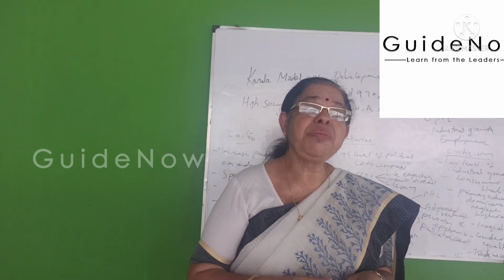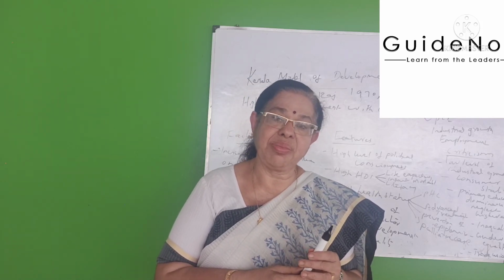KERALA MODEL OF DEVELOPMENT